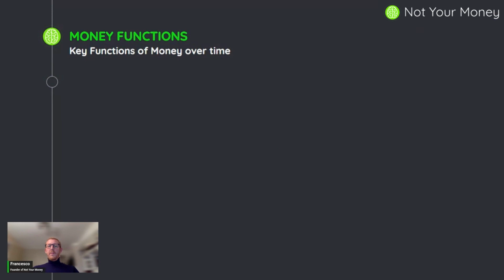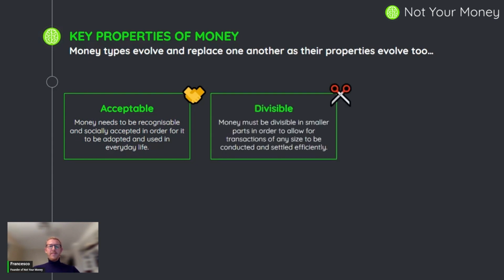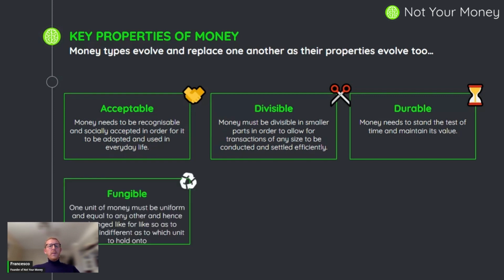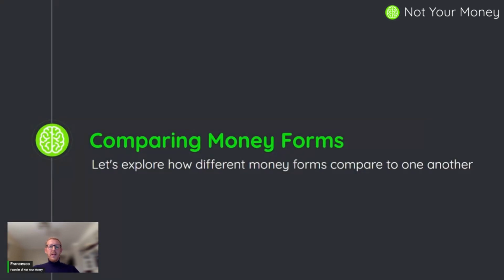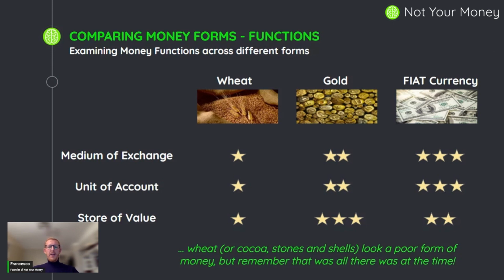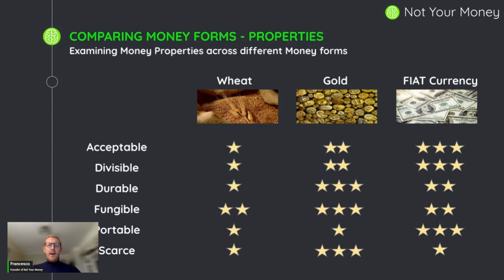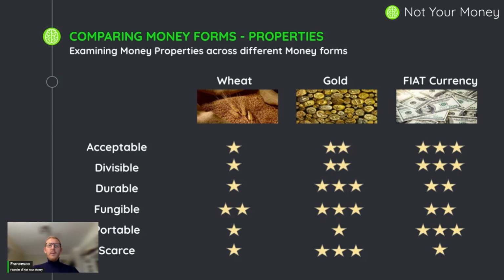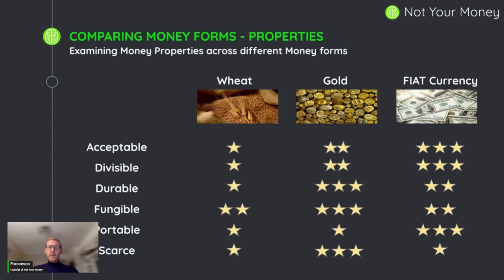Money 101 Sessions: Properties of Money | Episode 13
In this second bite size educational session, following our exploration of the history of money, we delve into the key functions and properties of money.  Even though money types have evolved significantly over time from barter economies to modern economic systems, we can examine how at different points in time societies have evolved through their preferences and needs through different monetary forms which fulfilled such functions and properties in different ways.
In our video, we bring these functions and properties to life through a comparison of different money forms adopted through history, namely by comparing wheat, gold and FIAT money.  Through this comparison we show how different forms of money were adopted by priopritising certain functions and properties over others.
As will be clear through our episode, we evidence that our current money form, FIAT currencies, are far from perfect, being convenient as unit of account and medium of exchange, but fails miserably as a store of value, when compared to other scarce assets such as gold.
As we propel ourselves into the digital age, it appears natural that a new monetary form is likely to supersede our current FIAT system, by bringing together and optimising for all key functions and properties into a new digital monetary form.

Join the discussion, gain deeper understanding, and challenge your perspectives on Bitcoin and Crypto markets and as always, make sure you really understand what you invest in and do not invest more than you can afford to lose!

TIMESTAMPS:
00:00 Intro to Not Your Money
00:40 3 Key Functions of Money
01:06 6 Main Properties of Money
03:02 A Comparison of different Money Forms
07:00 Conclusion

→ Follow our Twitter / X Account
→ Leave a comment or feedback on our Twitter / X Account
→ Get in touch by sending us a DM (Direct Message) in Twitter / X
→ Share the video with your loved ones and anyone you think should know about this!